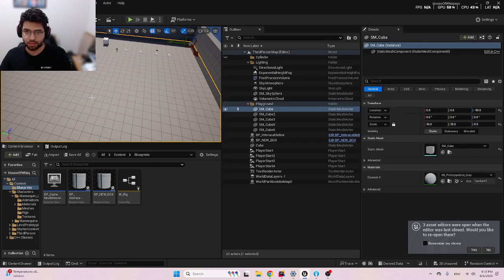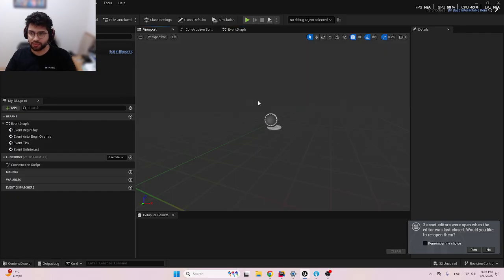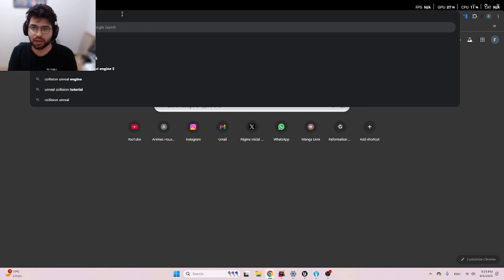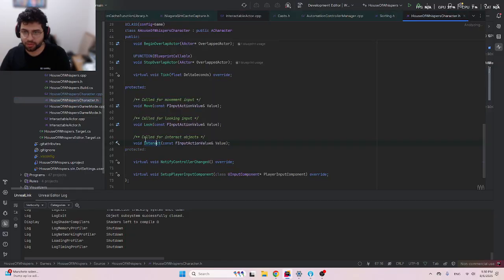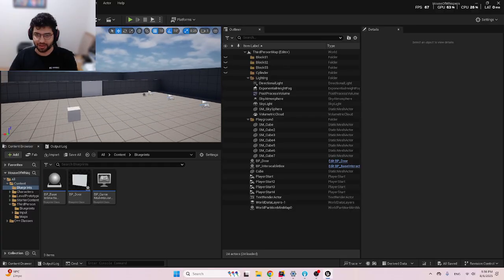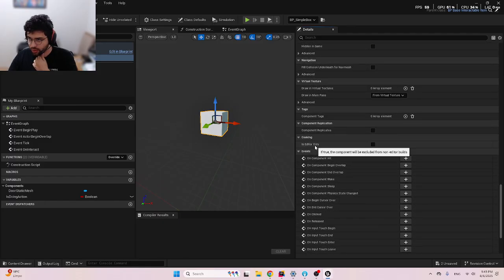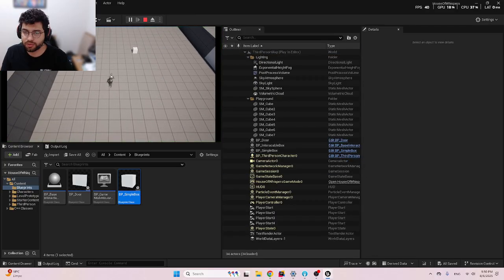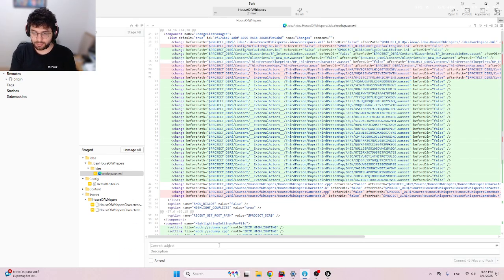House of Whispers - Episode 4 - Pickup Item System UE5